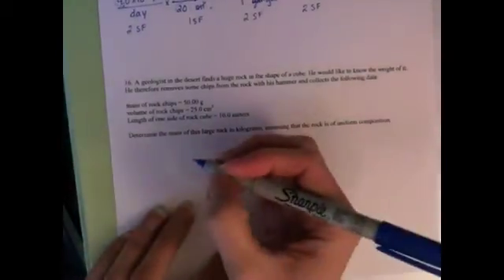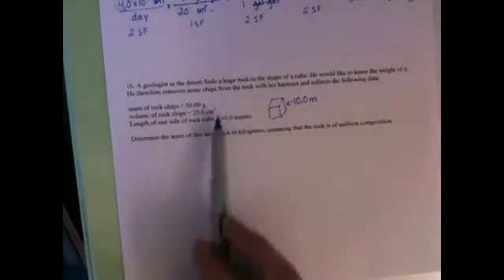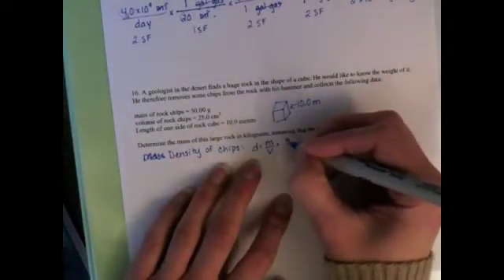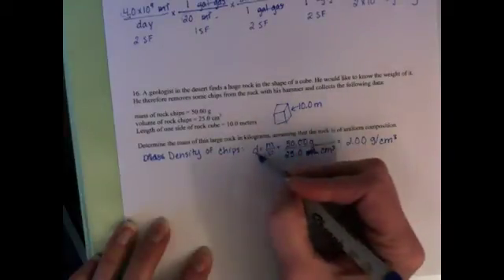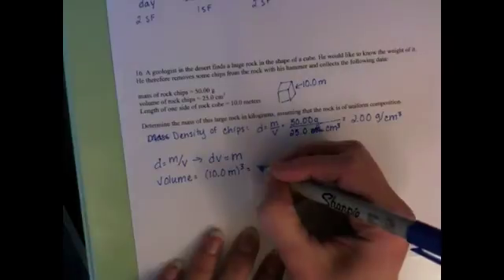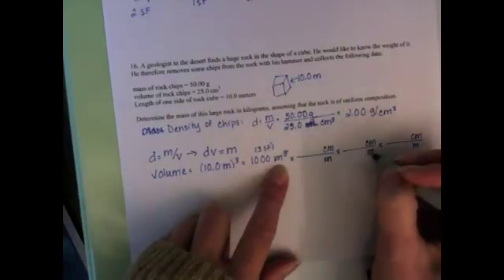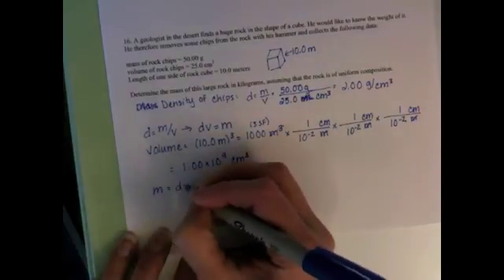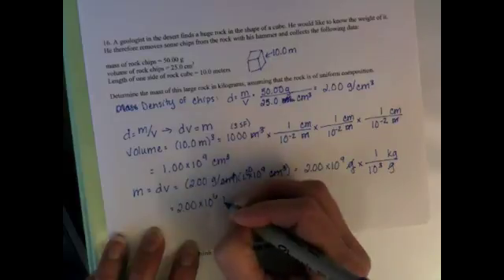Dimensional Analysis & Density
Problem #16 from the 2008 exam